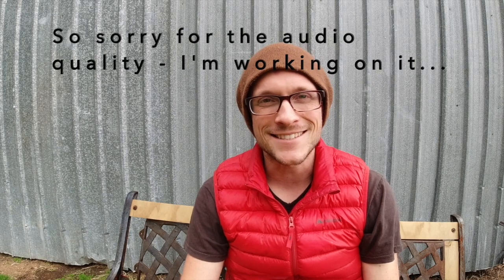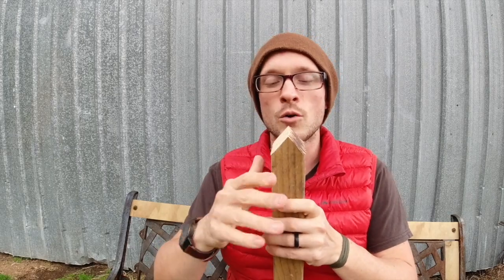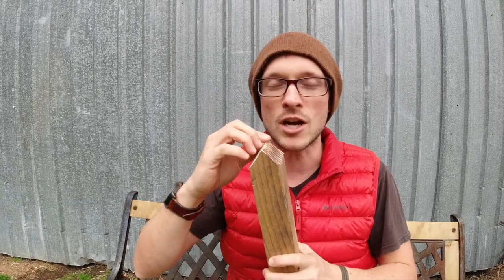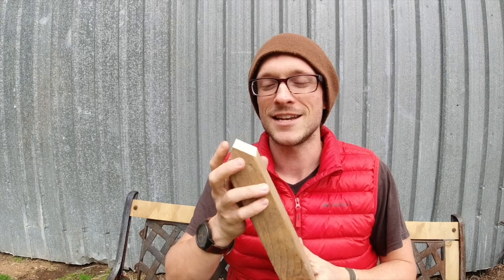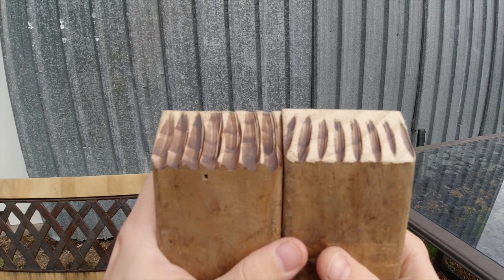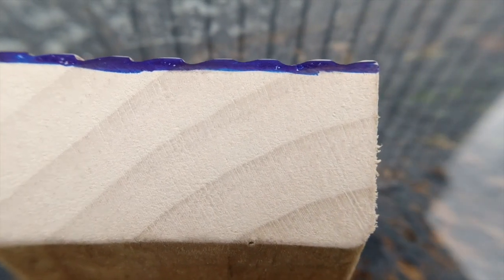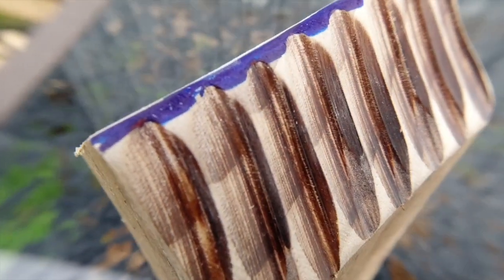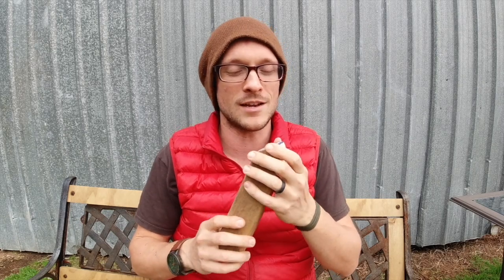The Best Edge Ever... But Why? My Latest Theory on the Micro-Physics of Dual Grit Edge Sharpening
Test after test, dual grit knife edges seem to offer extraordinary wear resistance, aggressiveness, versatility, edge stability, and longevity.  This begs the question: Why?

Many (including myself) have begun to research this remarkable phenomenon, and here I share some of my latest theories on why dual grit seems to last longer than traditionally sharpened knife edges.

Think: high performance aggressive knife edge, coarse and fine at the same time!!!  This brand new method for versatile razor sharp knives is fast, easy, and leads to edge retention increases of up to 50% in some tasks!  Watch my tutorials to quickly learn correct hand sharpening techniques with wet stone, diamond plate, & honing strop.

This simple, brand new method works on any blade, every shape & geometry, every steel, and any sharpening system and can be customized to different grits to optimize for specific tasks - with razor edged professional results!